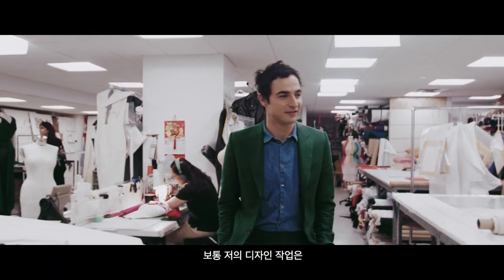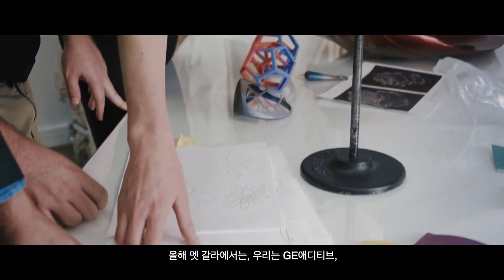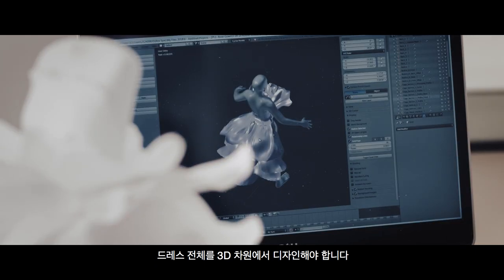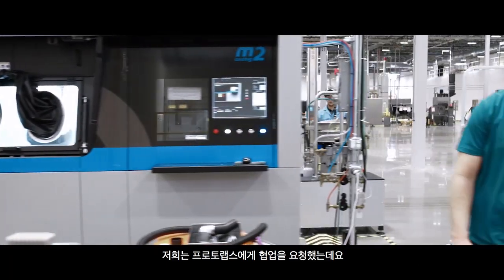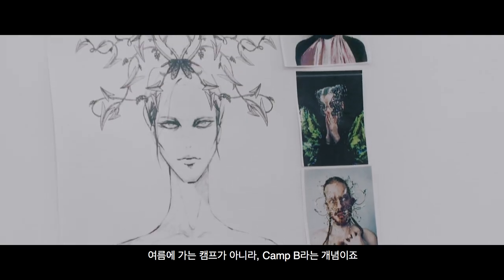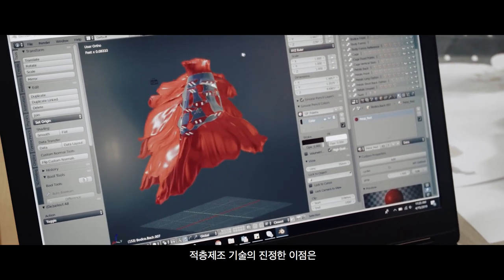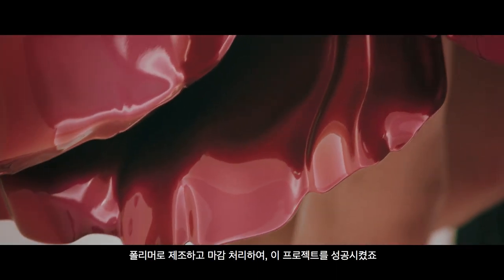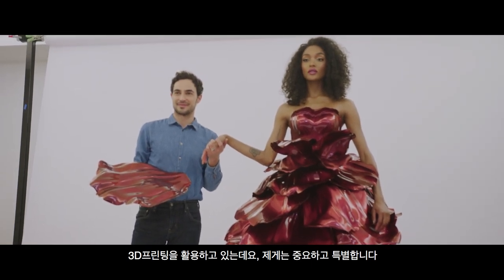3D 프린팅으로 만든 드레스, 패션계 최고의 레드카펫을 화려하게 장식하다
지난 5월 6일 뉴욕의 메트로폴리탄 미술관에서 열린 ‘멧 갈라(Met Gala) 레드카펫 행사에 영국 출신의 슈퍼 모델 조던 던(Jourdan Dunn)이 나타났을 때 관객들은 흥분을 감추지 못했다. 던은 선홍색의 장미 모양 드레스를 입고 있었다. 광이 나고 뻣뻣한 드레스는 갓 만든 하드 캔디처럼 보였다. 광택이 나는 꽃잎이 스포트라이트에 빛을 발하면서, 활짝 핀 꽃과 주름진 소용돌이 모양의 복잡한 레이어를 드러냈다.

이 놀라운 드레스는 실크로 공들여 만든 단순한 하이패션 의상이 아니었다. 이 의상은 패션디자이너 잭 포즌(Zac Posen)이 디자인한 드레스로, 21개의 플라스틱 꽃잎과 그것을 고정하는 티타늄 케이지 모두가 적층제조 기술(3D 프린팅)로 제작되었다.

GE가 꿈꾸는 가치입니다. 아니, GE는 단지 꿈만 꾸고 있는 것이 아닙니다. 상상을 현실로 만들기 위해, 불가능했던 것을 가능하게 만들기 위해 쉬지 않고 움직이고 있습니다. GE는 에너지, 의료, 항공 등의 여러 분야에서 고객과 인류사회의 진보를 위해 더 편리하고 빠르며 친환경적인 솔루션을 찾아냅니다.